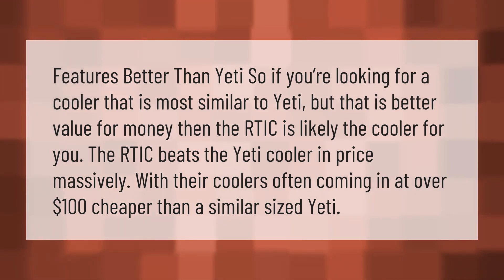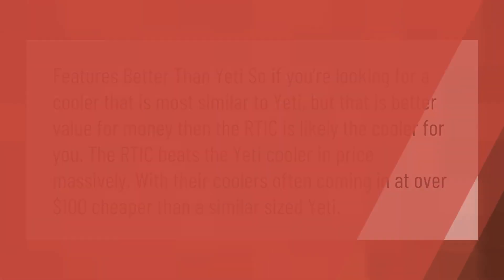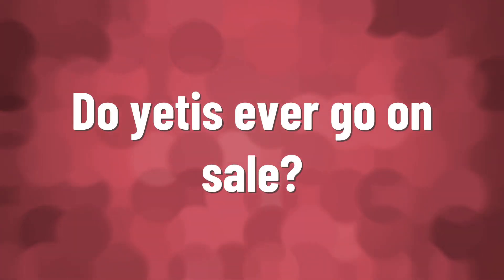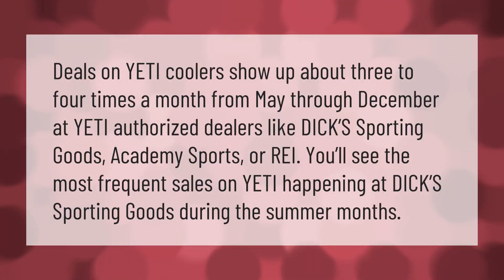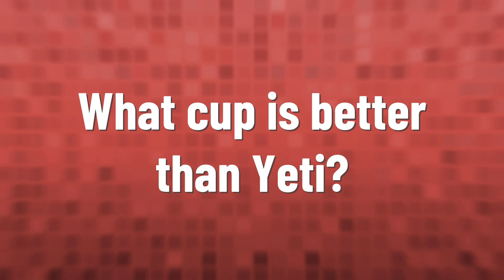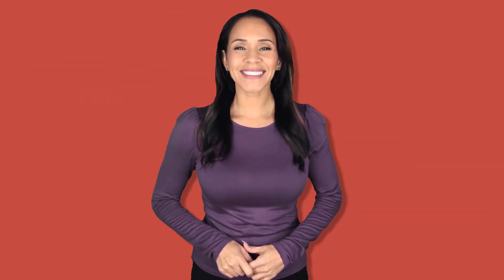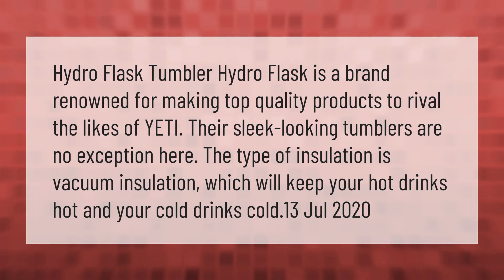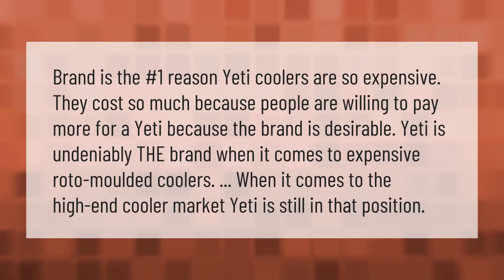Is there anything better than Yeti?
00:00 - Is there anything better than Yeti?
00:40 - Do yetis ever go on sale?
01:09 - What cup is better than Yeti?
01:41 - Why are yetis so expensive?

Laura S. Harris (2021, March 5.) Is there anything better than Yeti?
    AskAbout.video/articles/Is-there-anything-better-than-Yeti-227696